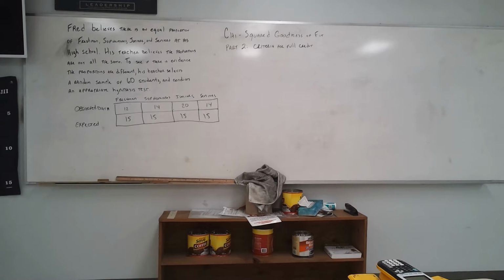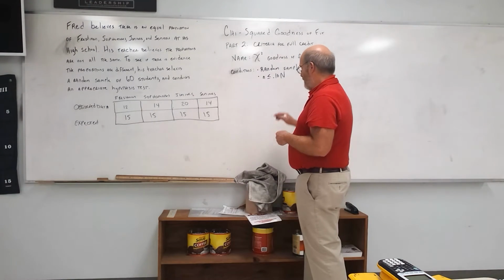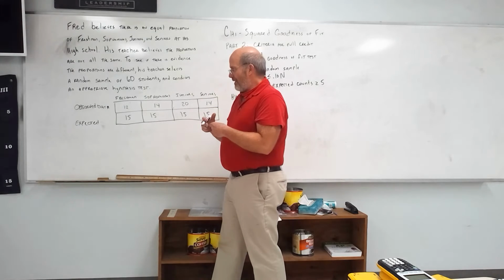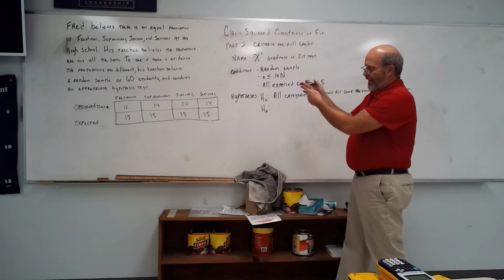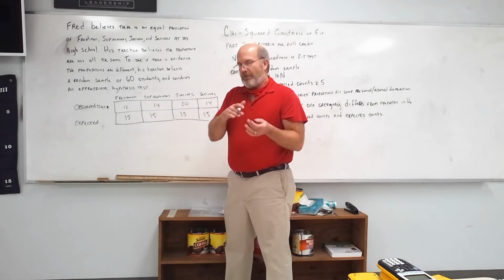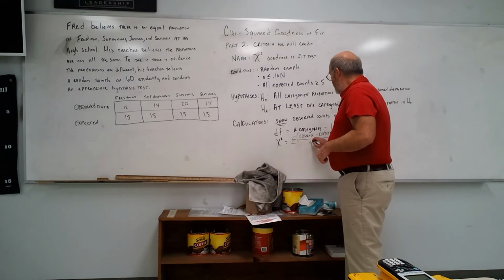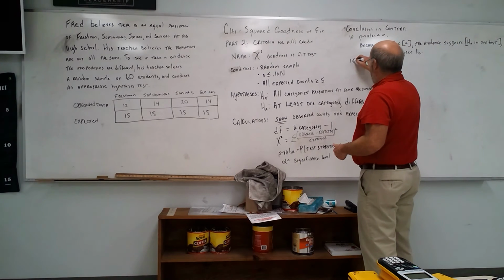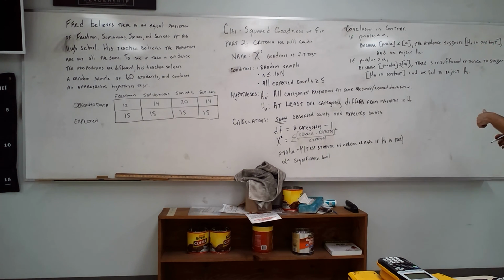Chi-Squared Goodness of Fit (Part II)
AP Criteria for Full Credit on a Chi-Squared Goodness of Fit Test